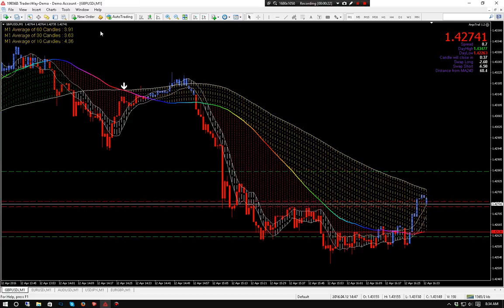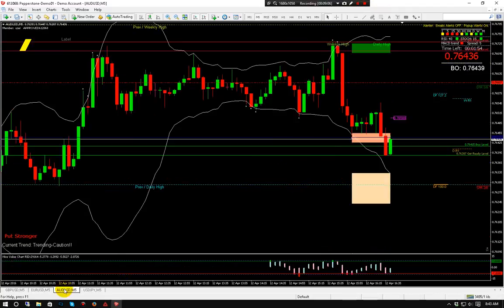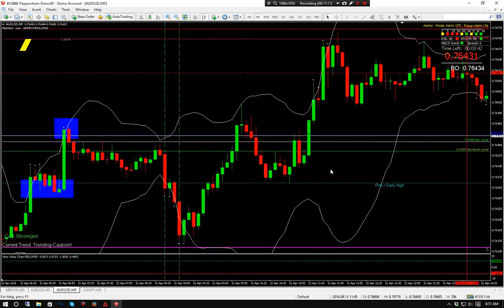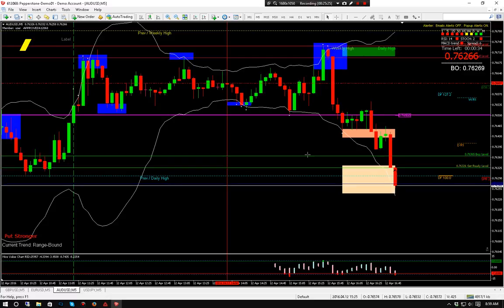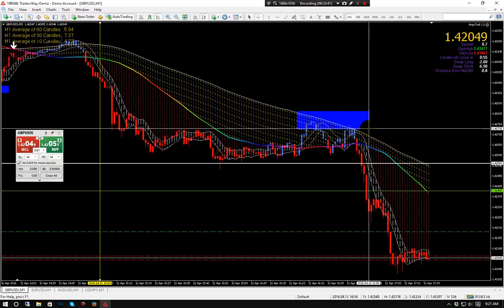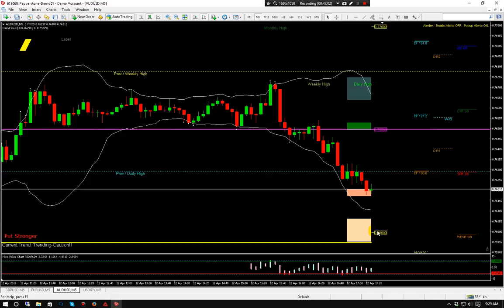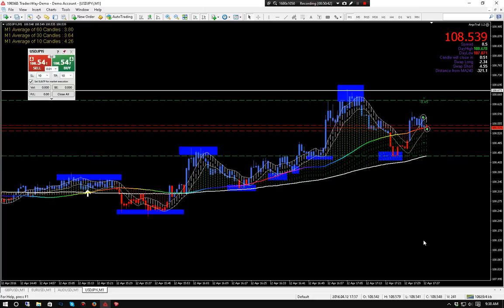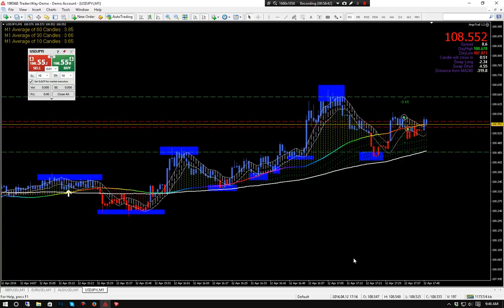Trading Axis Plus Forex Day 2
Trading Axis Binary Options Plus Forex Trading